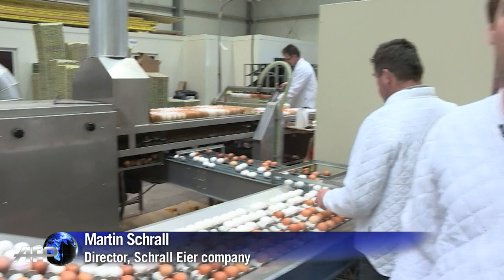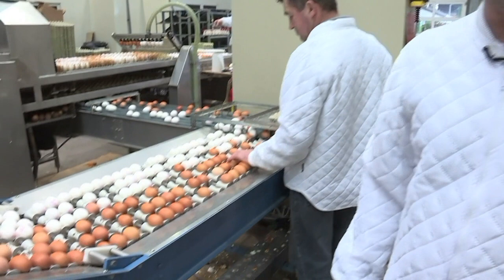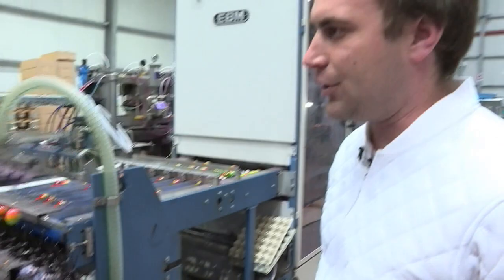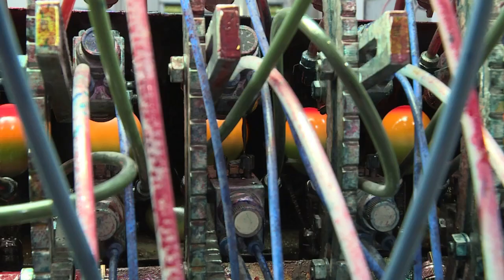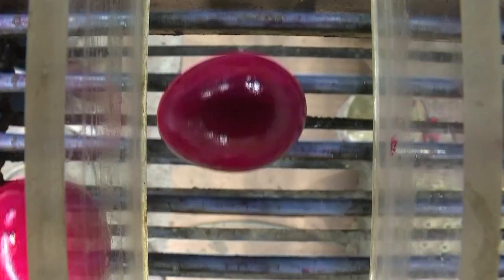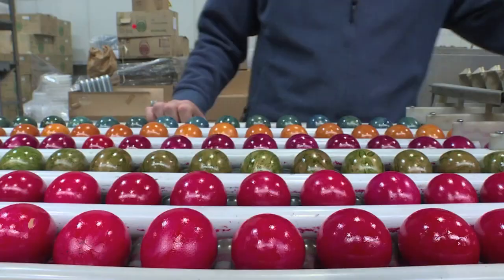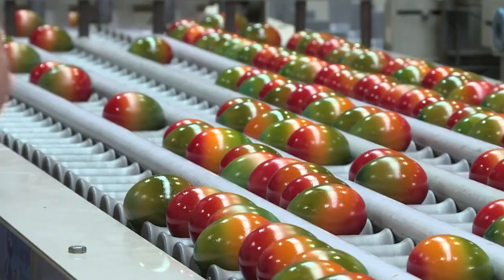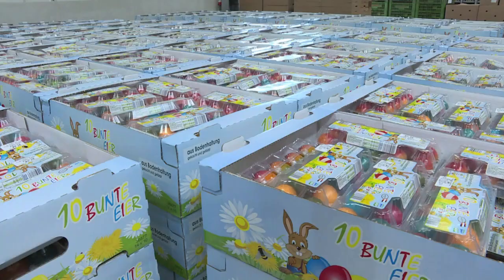30,000 eggs an hour - Austria prepares for Easter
As Easter celebrations get closer, there are some factories in Austria where it's particularly busy… In the village of Wurmla, an hour from Vienna, Easter eggs are painted on assembly lines - around 30,000 an hour. Duration: 01:26